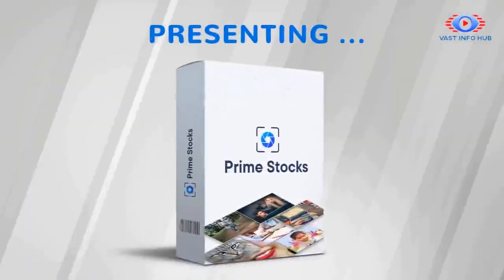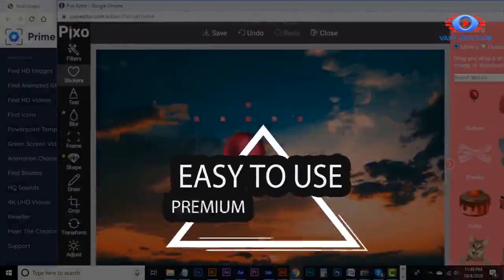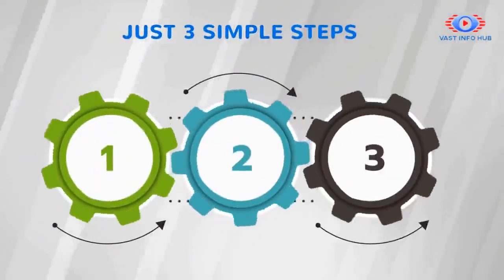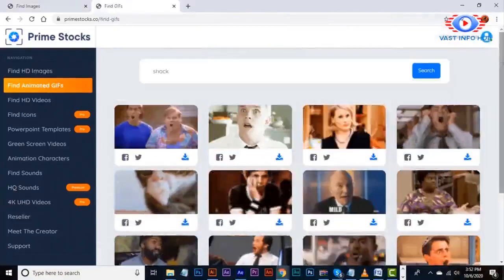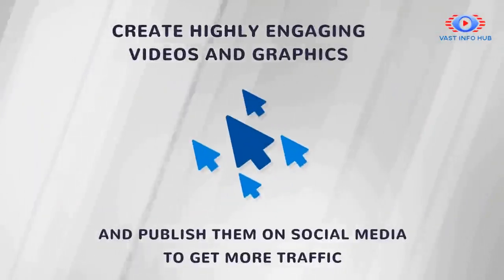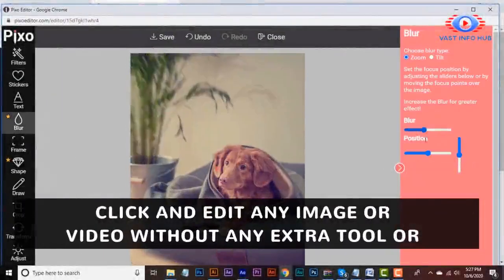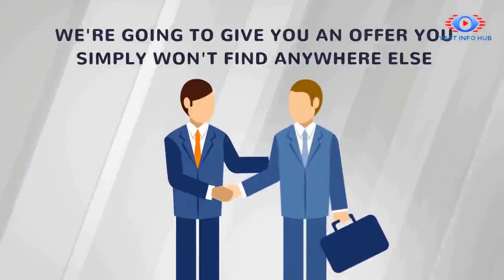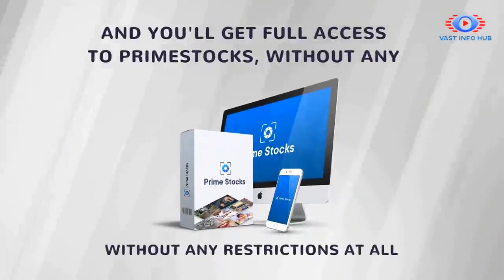PrimeStocks | Biggest ULTRA HD Stock Footage & Music Library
📢A Searchable And Browsable Cloud-Based Platform With Royalty-Free 2 Million+ HD Stock Videos, 5 Million+ HD Stock Images, 10,000+ 4K HD Stock Images, 100,000+ GIFs, 20K+ Vectors And 10000+ Royalty-Free Audios With Easy To Use Premium Photoshop Like Editor.